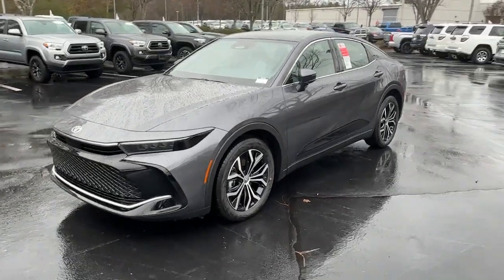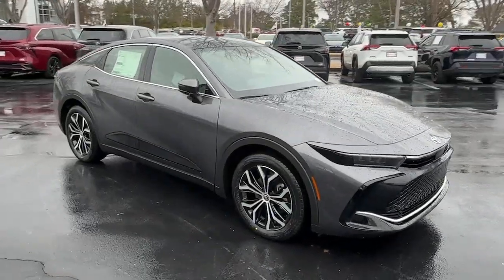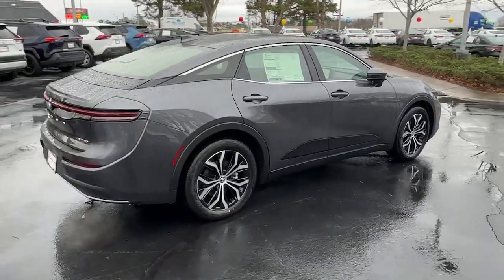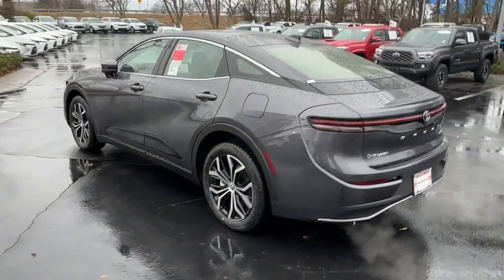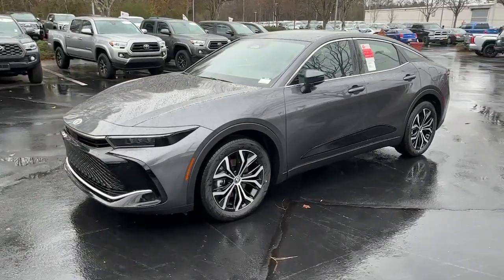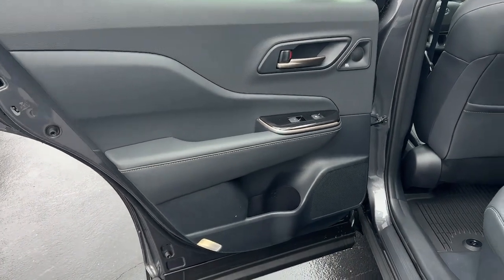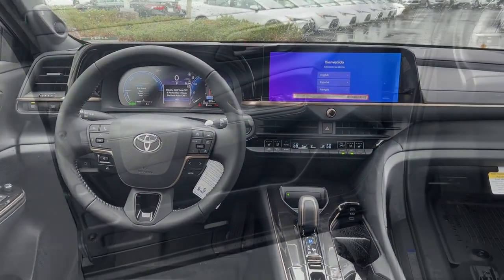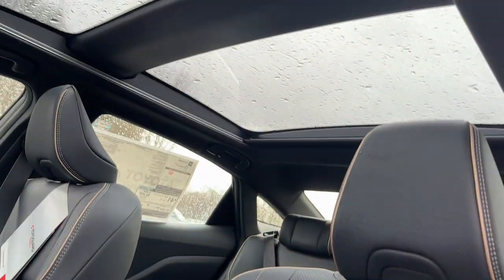2024 Toyota Crown Newnan, Peachtree City, Carrolton, Fayetteville, Union City 44143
New 2024 Toyota Crown available in 2 Herring Road, Newnan, Georgia at Toyota of Newnan. Servicing the Newnan, Peachtree City, Carrolton, Fayetteville, Union City area.

Gray 2024 Toyota Crown Limited AWD CVT 2.5L 4-Cylinder DOHCbrbr42/41 City/Highway MPG
Wheels: 19 x 7 Multi-Spoke Machined 2-Tone Alloy|8-way Adjustable Heated/Ventilated Front Seats|Leather Seat Trim|Radio: Premium Audio w/JBL & Navigation|4-Wheel Disc Brakes|Air Conditioning|Electronic Stability Control|Front Bucket Seats|Front Center Armrest|Leather Shift Knob|Tachometer|ABS brakes|Alloy wheels|Auto-dimming door mirrors|Automatic temperature control|Bodyside moldings|Brake assist|Bumpers: body-color|Delay-off headlights|Driver door bin|Driver vanity mirror|Dual front impact airbags|Dual front side impact airbags|Four wheel independent suspension|Front anti-roll bar|Front dual zone A/C|Front reading lights|Fully automatic headlights|Garage door transmitter: HomeLink|Heated door mirrors|Heated front seats|Heated rear seats|Heated steering wheel|Illuminated entry|Knee airbag|Leather steering wheel|Low tire pressure warning|Memory seat|Occupant sensing airbag|Outside temperature display|Overhead airbag|Overhead console|Panic alarm|Passenger door bin|Passenger vanity mirror|Power door mirrors|Power driver seat|Power passenger seat|Power steering|Power windows|Radio data system|Rain sensing wipers|Rear anti-roll bar|Rear reading lights|Rear seat center armrest|Rear side impact airbag|Rear window defroster|Remote keyless entry|Security system|Speed control|Speed-sensing steering|Split folding rear seat|Steering wheel mounted audio controls|Telescoping steering wheel|Tilt steering wheel|Traction control|Trip computer|Turn signal indicator mirrors|Variably intermittent wipers|Ventilated front seats|Front beverage holders|Auto-dimming Rear-View mirror|11 Speakers|Compass|AM/FM radio: SiriusXM|Exterior Parking Camera Rear|Auto High-beam Headlights|Apple CarPlay/Android Auto|Navigation system: Dynamic Navigation (3-year trial)|Emergency communication system: Safety Connect (1-year trial)